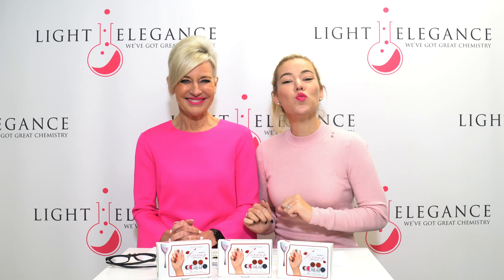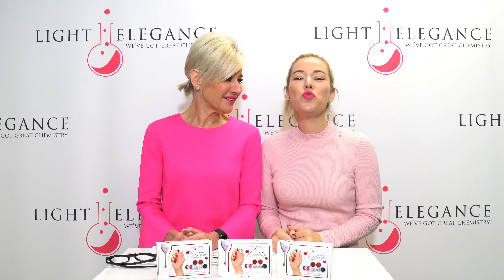NEW The Art of Kissing Winter 2021 ButterCream Collection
Kiss your way through winter with the NEW The Art of Kissing Winter 2021 ButterCream collection from Light Elegance! ⁣
Art, passion and creativity are the heart of LE ButterCreams, and The Art of Kissing captures all of these in a luscious pallet of on-trend shades for Winter and all of your romantic festivities. ⁣
The six complementary shades range from deep, dark and romantic to light, shimmery and flirtatious, and we hope your Winter kisses do, too!

or at distributors everywhere.

Did you know that in-house R&D at our Oregon-based facility means we create everything from scratch? The result? Responsible products that are vegan, cruelty-free, 9-free and HEMA-free that make you free to express your creativity and wow your clients. We believe that what’s inside matters.